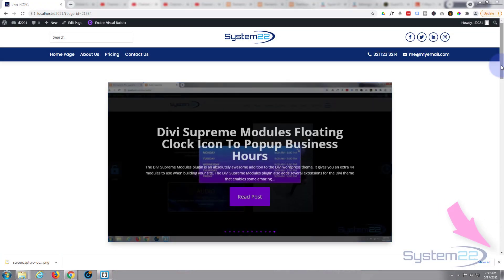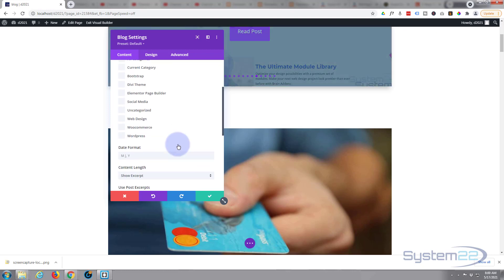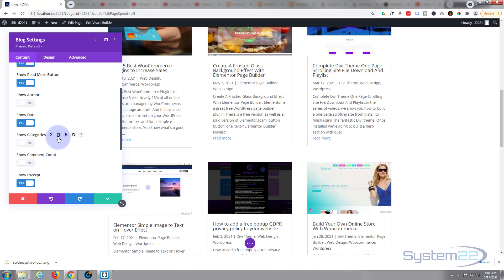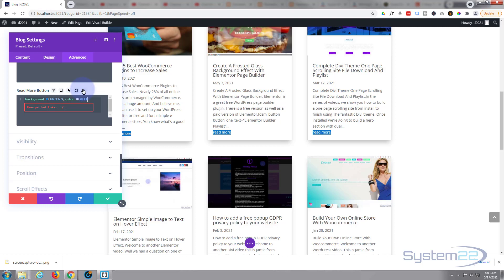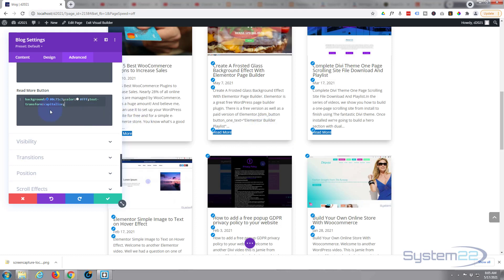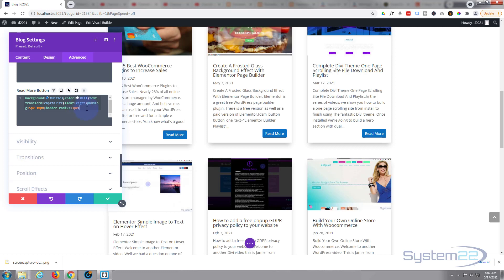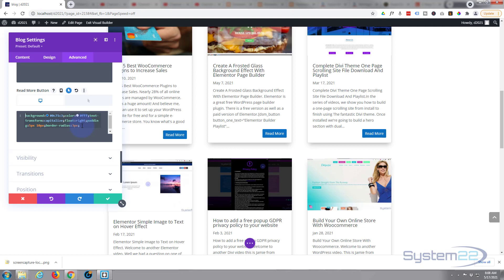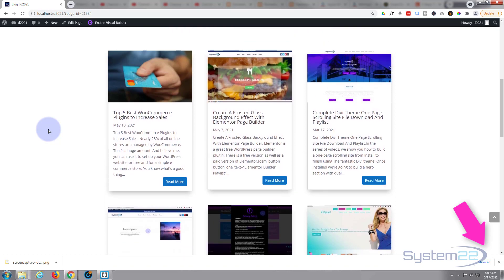Divi Theme Style Your Blog Read More Button With CSS 👈👈👈👍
Divi Theme Style Your Blog Read More Button With CSS. We are going to be using the Divi theme to create some great effects in this series of videos. The Divi theme has some great modules and effects. With a little work you can achieve some great eye-catching effects to enhance the look and user experience of your website
Today we will be demonstrating how to style your Divi theme blog read more button using some custom CSS code. We are going to use the Divi blog module for this today. One the module is set up to show the desired posts, we will add the read more button. Using the Custom CSS box under the advanced tab, we will write some simple CSS code to change the button from lower case text, into a button that will change color on hover. This is very easy to do and will make the blog post grid look much more interesting.
In this video today, we are going to use a bit of CSS code to style the read more button the way that we want it, so it will better match the rest of the site. Don't let the CSS coding put you off, it is very easy, and any code I write today I will paste below the video for you to use as you wish. You are welcome to copy the code and paste it into your site, CSS is a great thing to learn, so I encourage you to try out some of your own ideas to get familiar with it. You can't break your site with CSS, if something doesn't work simply delete it to return back to how the site was previously.
So, follow along with the video and see how easy it is to style your Divi theme blog read more button using some custom CSS code, on a Divi website.

background:0c71c3;
color:fff;
text-transform:capitalize;
float:right;
padding:5px 10px;
border-radius:3px;

/* Hover State  */

CHAPTERS

 00:00    Intro
 01:06    Add Divi Blog Module
 01:29    Select Categories
 01:39    Select Blog Grid Layout
 02:22    Add read More Button
 03:10    Add Custom CSS Code
 06:58    Add Hover CSS Code
 09:00    Result

SOCIAL MEDIA
Follow what I'm doing on: